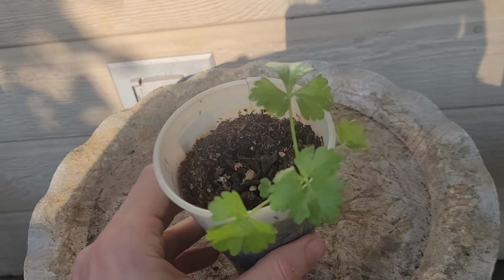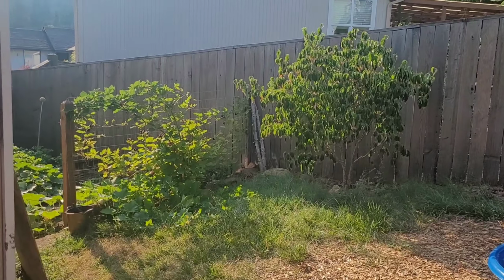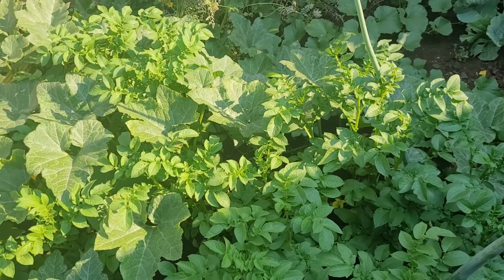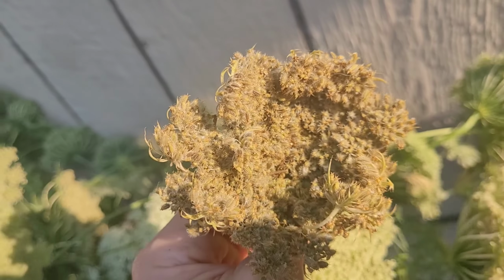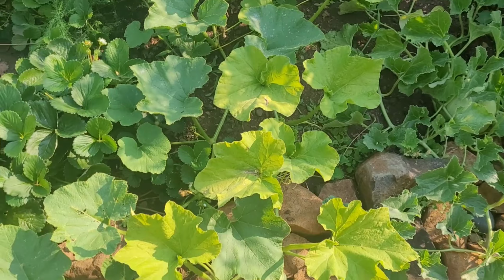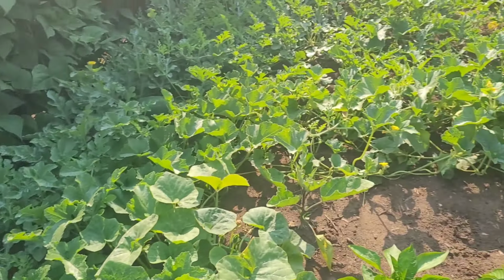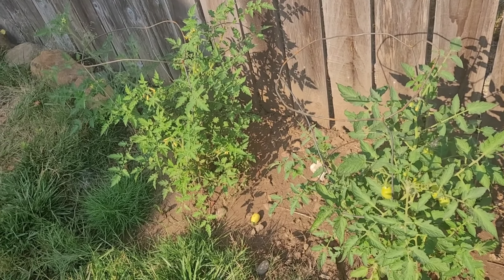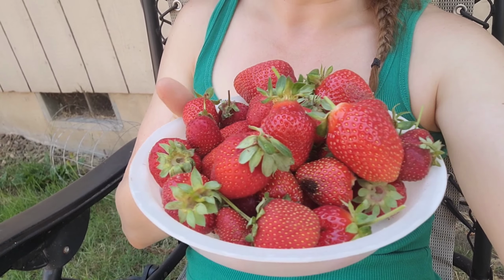August 2024 Garden Tour